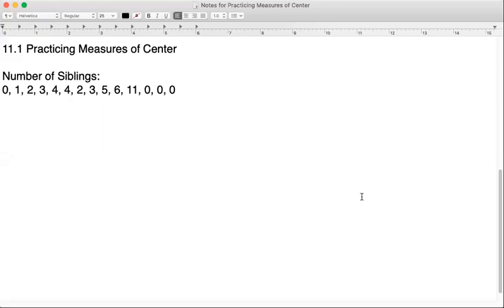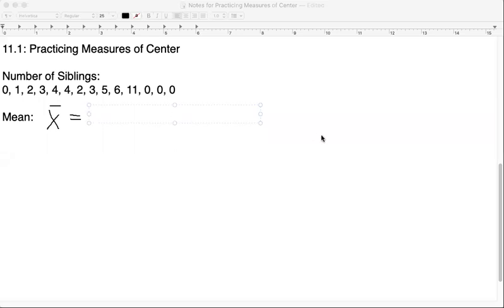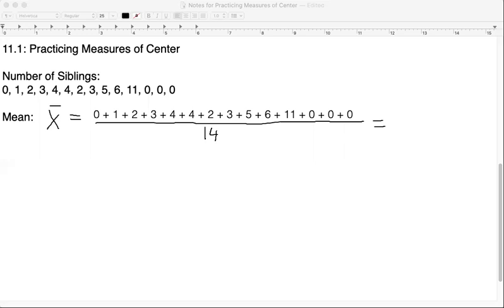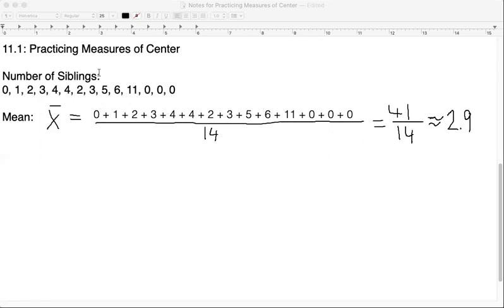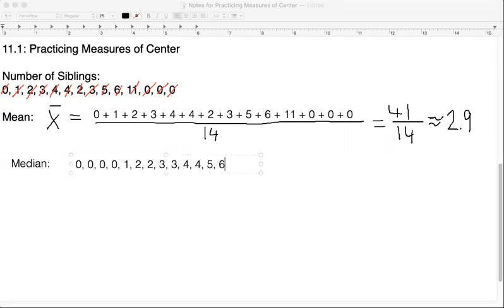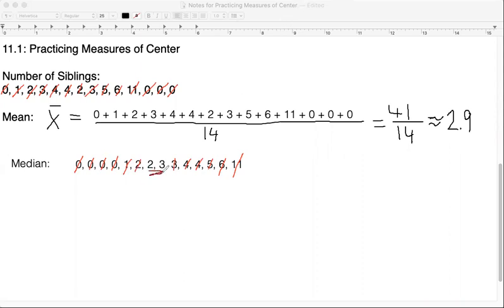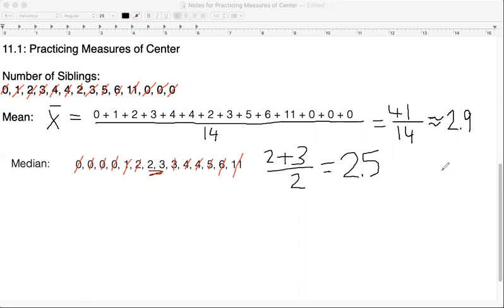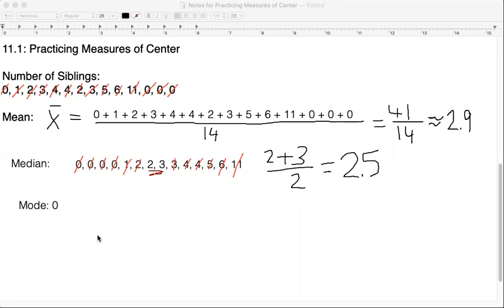11.1 Practicing Measures of Center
The easy part of measures of center you probably already done a million times.